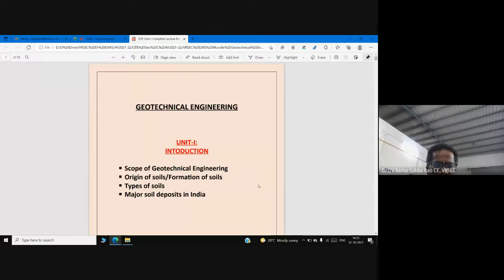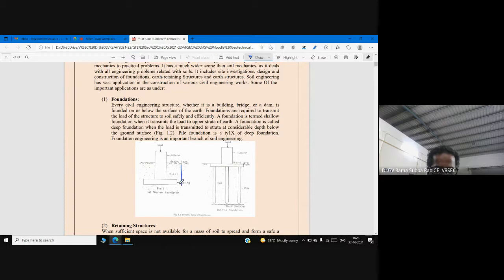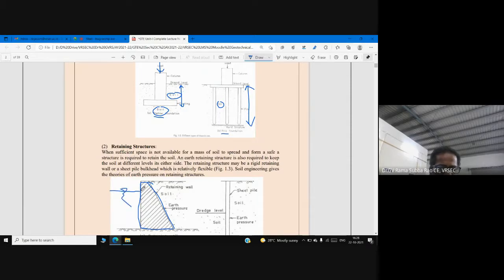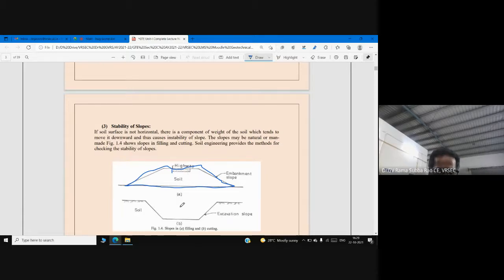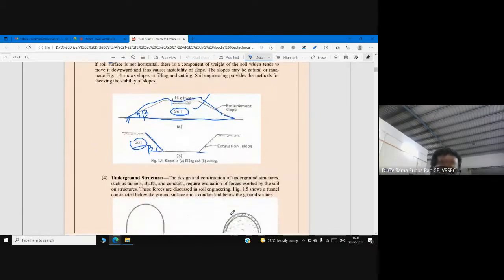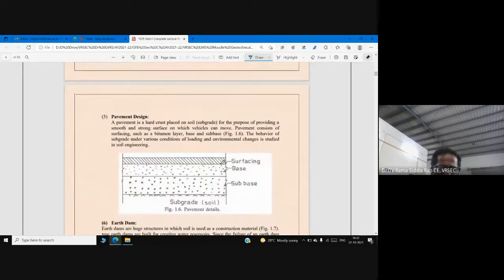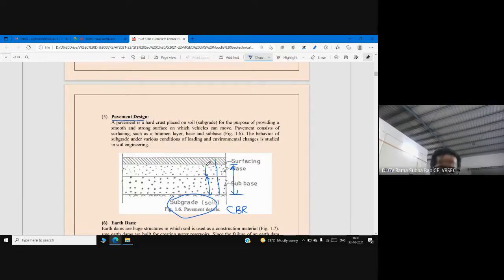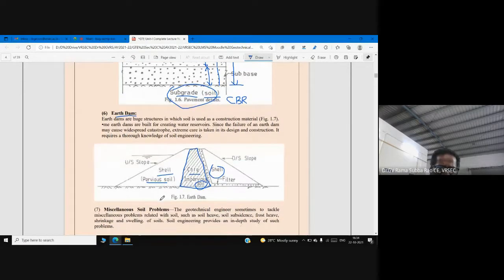Scope of Geotechnical Engineering